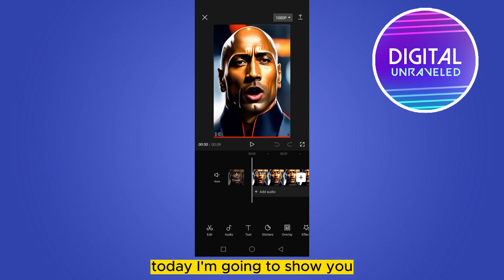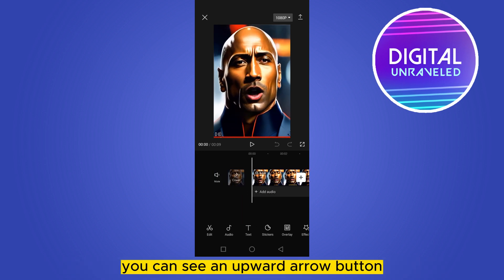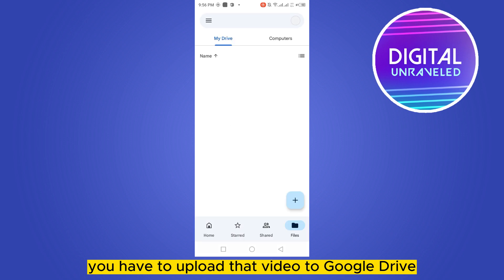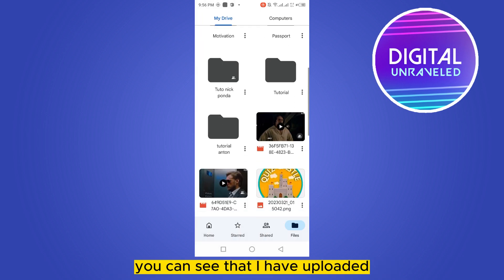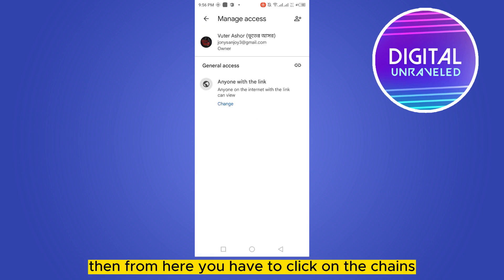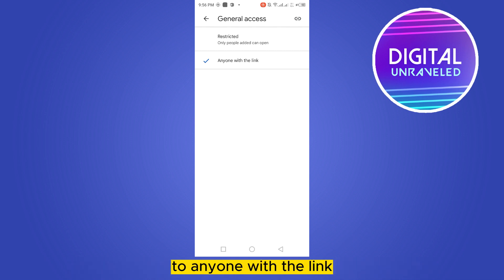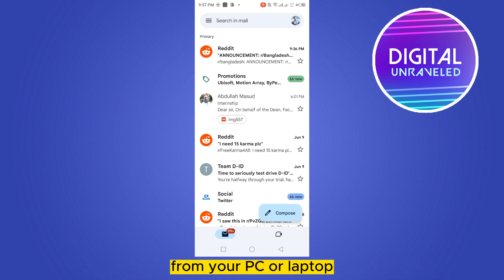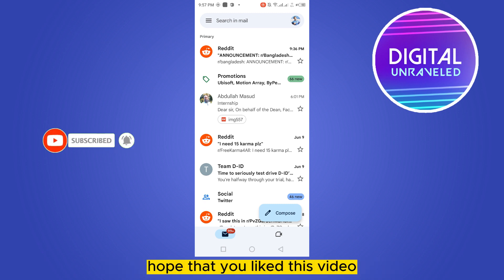How To Transfer Capcut Video To PC (Simple)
Learn How To Transfer Capcut Video To PC